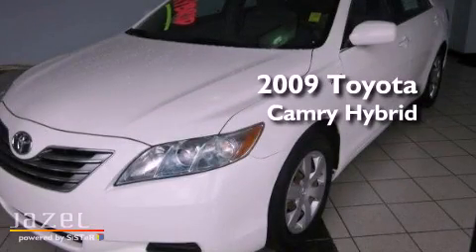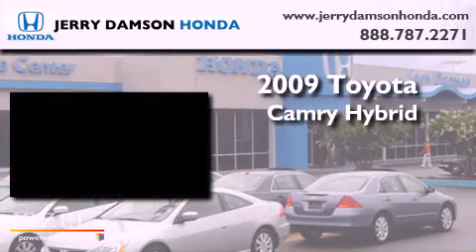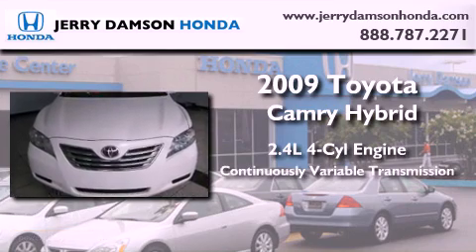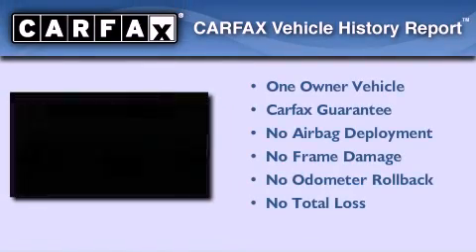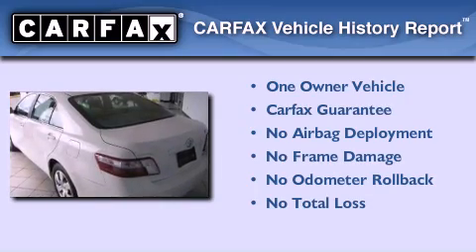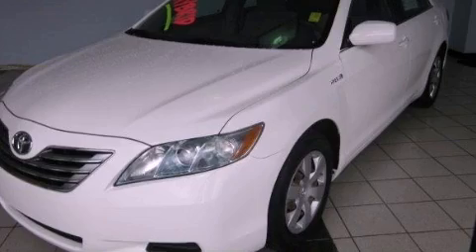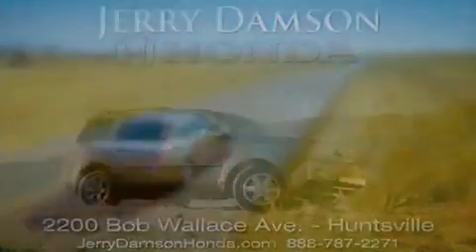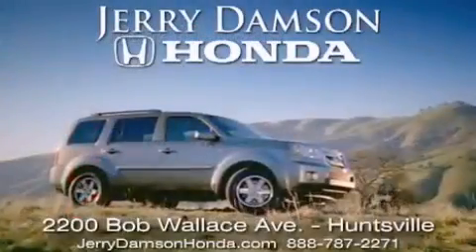2009 Toyota Camry Hybrid Guntersville AL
Year : 2009
 Make : Toyota
 Model : Camry Hybrid
 Engine : Gas/Electric I4 2.4L/144
 Trans . : Variable
 Exterior : Super White
 Miles : 81,025

 Pre-Owned 2009 Toyota Camry Hybrid Huntsville AL